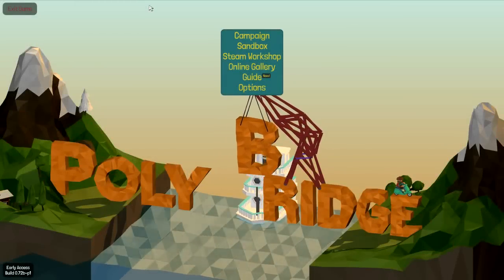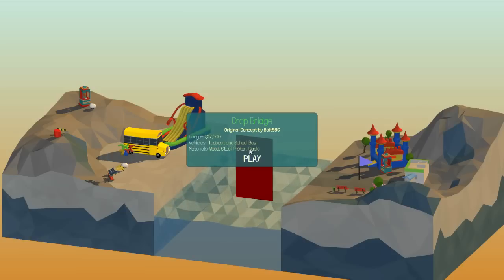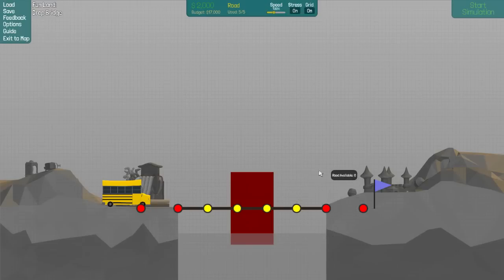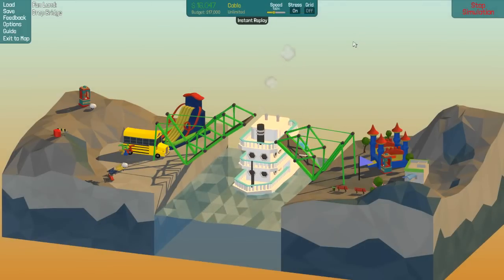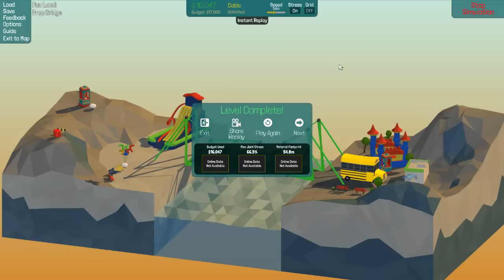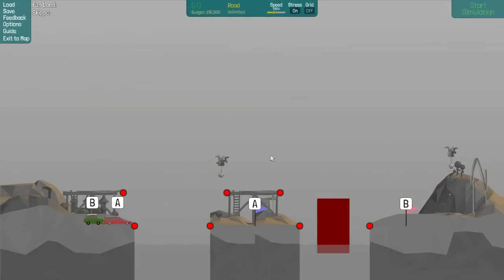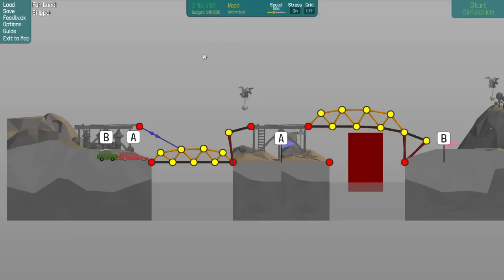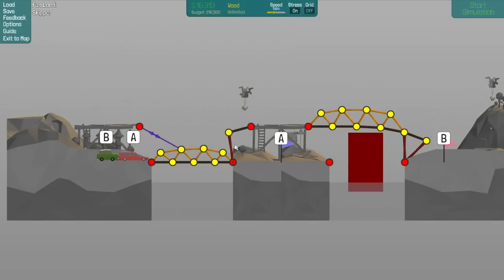Poly Bridge 13 - Drop Bridge and Skipper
Poly Bridge is an engaging and fresh bridge-building simulator requiring engineering creativity and plenty of persistence. Watch as Ben takes on the bridge building genre and bends the rules to come out under budget!